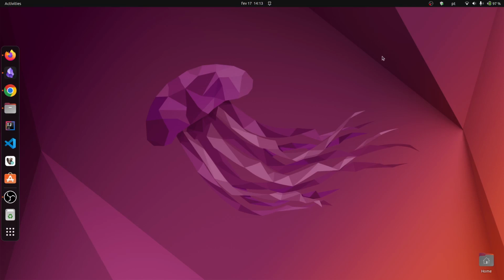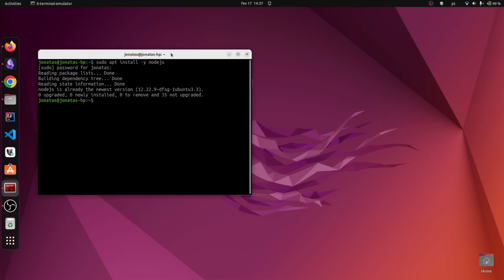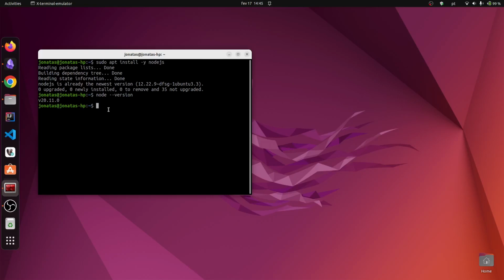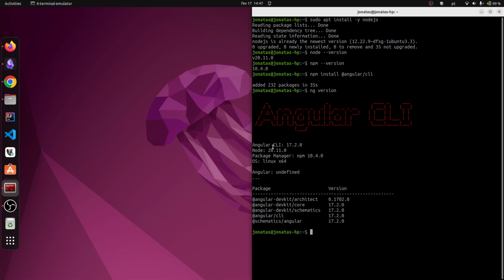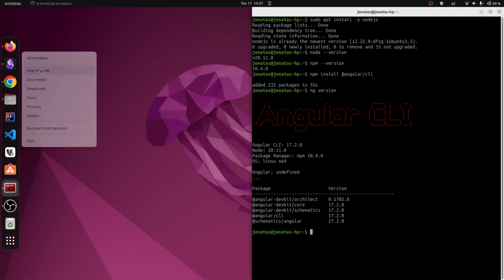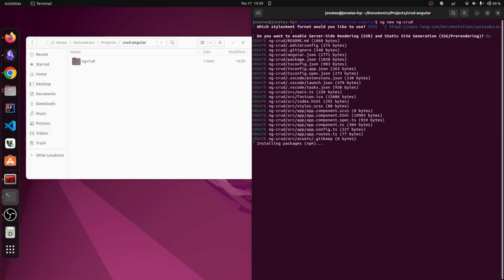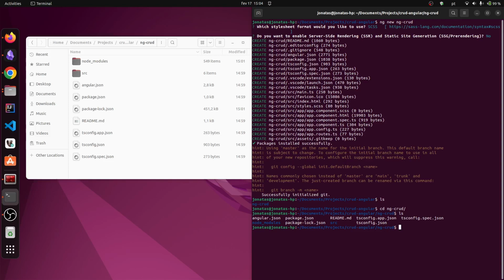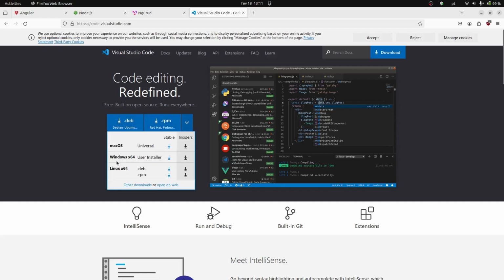CRUD - Angular And Spring | 01 - Introduction and Angular Setup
Introduction Video for the CRUD course.